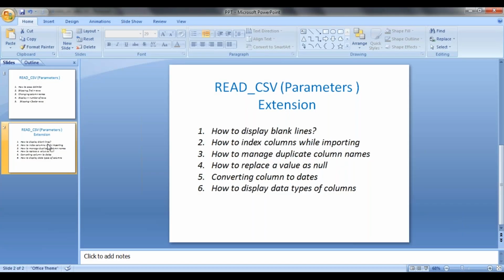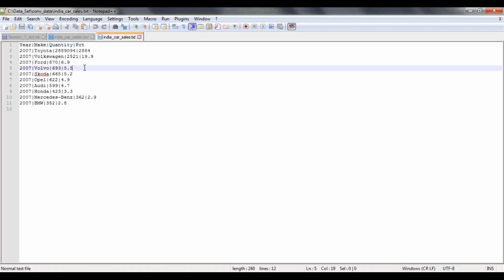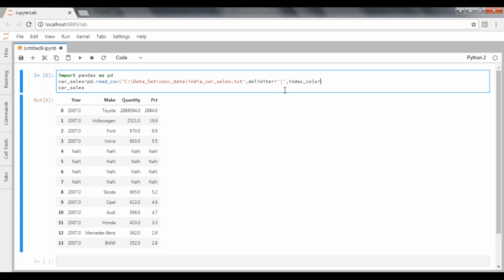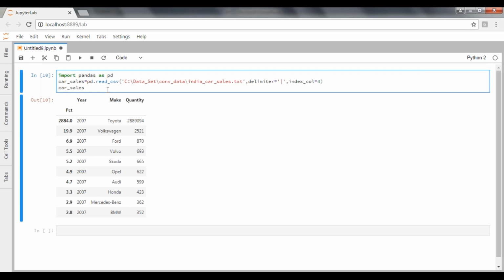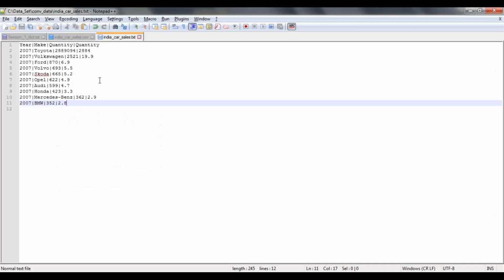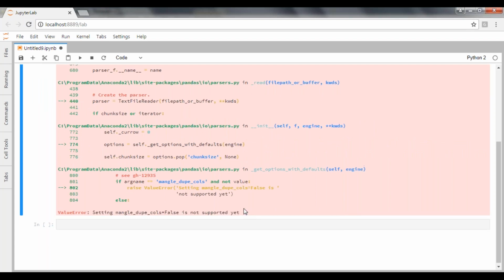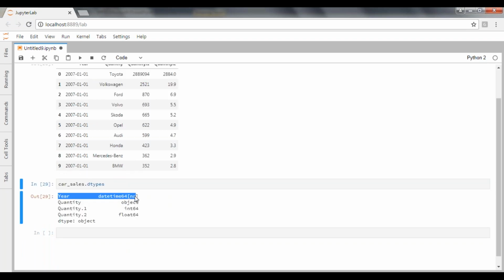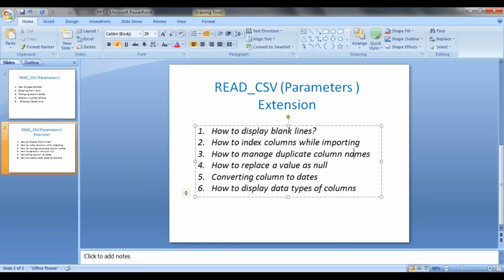python pandas Read csv parameters extension session 4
How to display blank lines?
How to index columns while importing
How to manage duplicate column names
Converting column to dates
How to display data types of columns
using python pandas